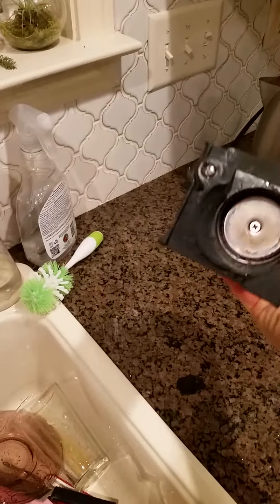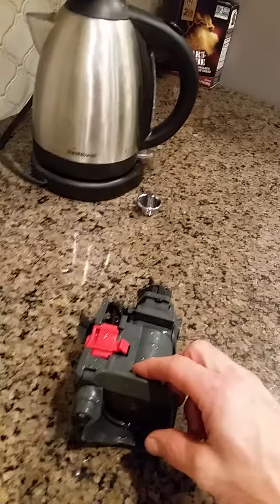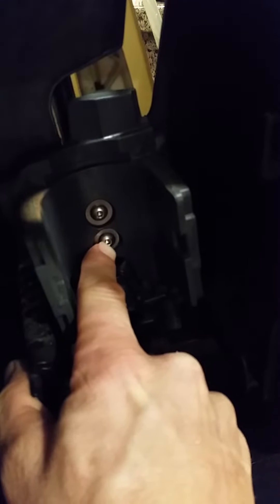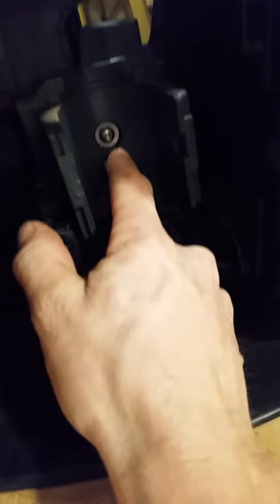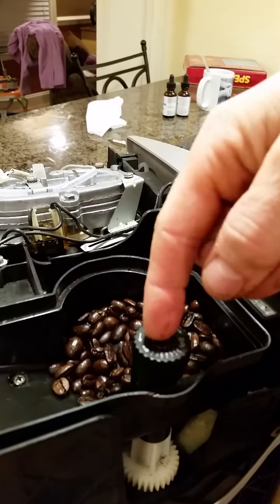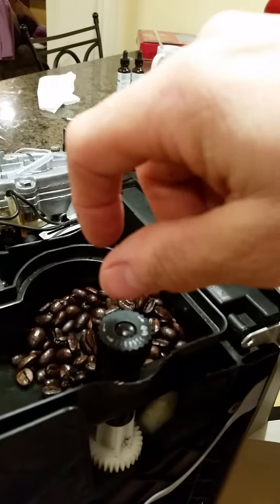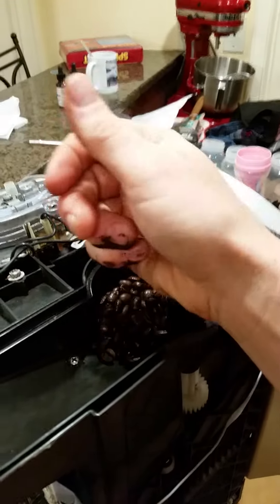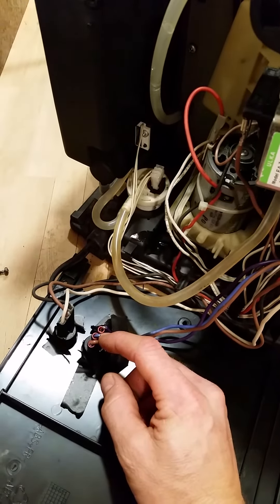Part 2 (read comments)- pulling apart my delonghi magnifica. Please follow my youtube channel!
as a few people have stated it in the comments the four screws did not actually need to be removed to be able to change the O-rings on the infuser.  It is possible to just remove the clip on the bottom and it will all slide apart.

Please help me out by following my youtube channel!